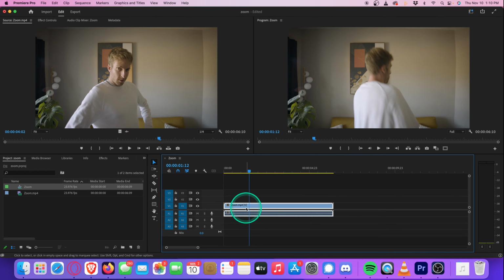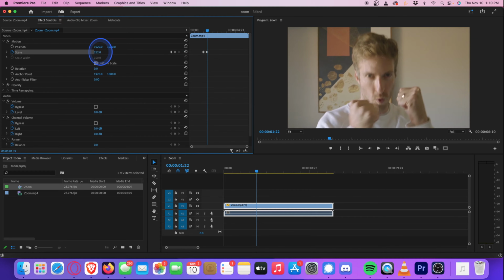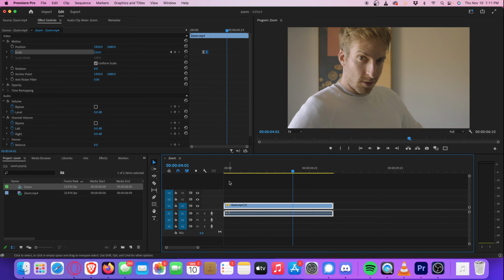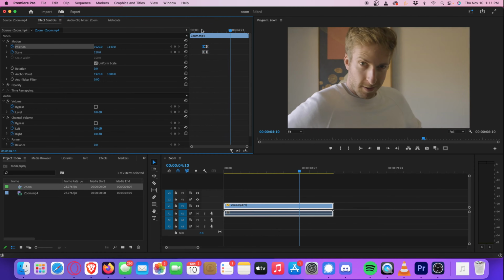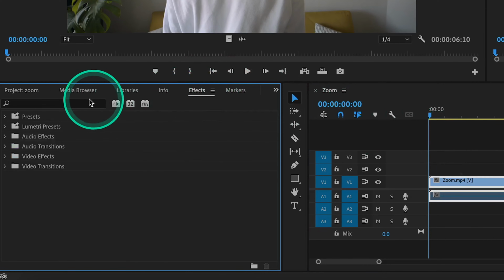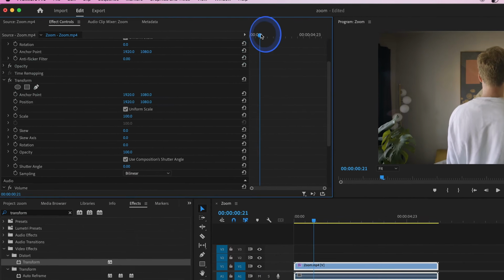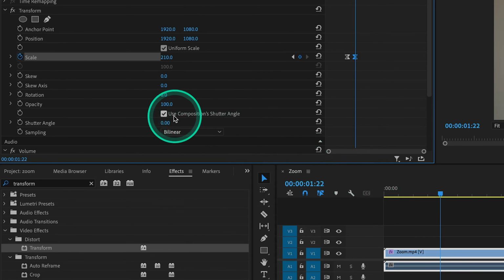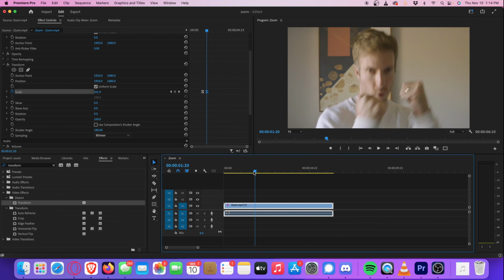How To Zoom In Adobe Premiere Pro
Learn how to zoom in and out of videos or images in Adobe Premiere Pro! In this tutorial, I'll use keyframes to zoom in and out of a video, adjusting both scale and position. This can be applied to video and still images!